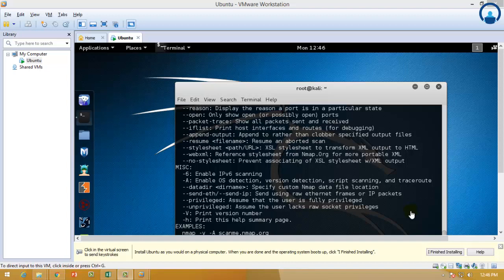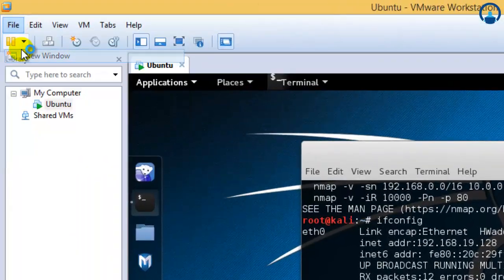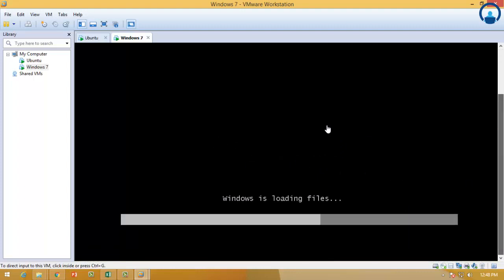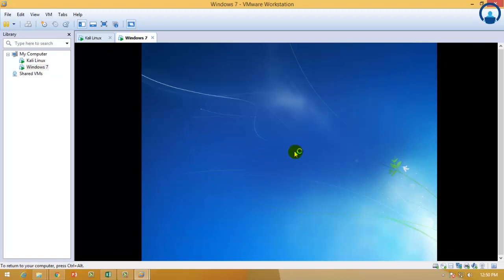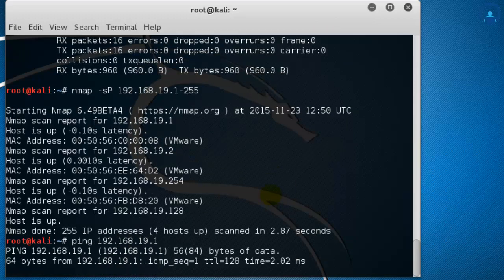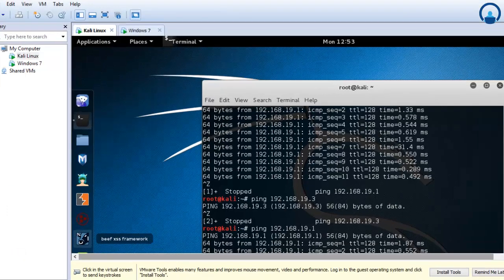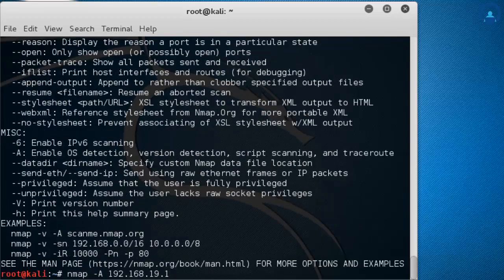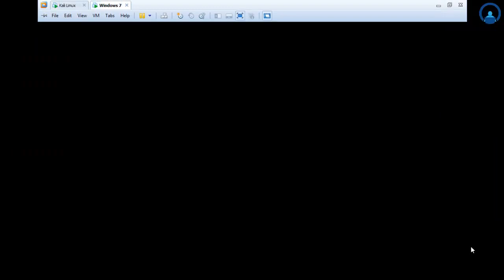24 OS detection with Nmap part 01